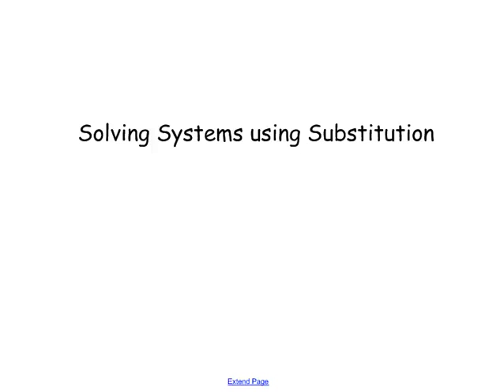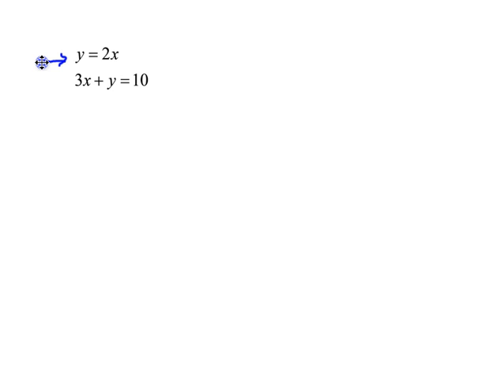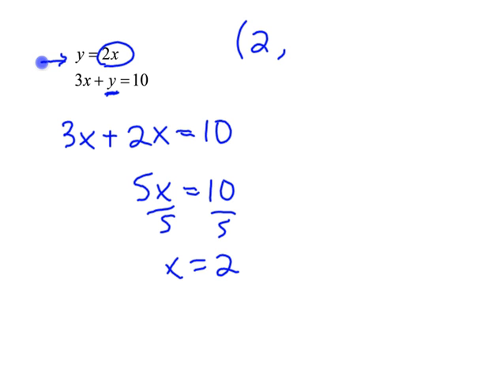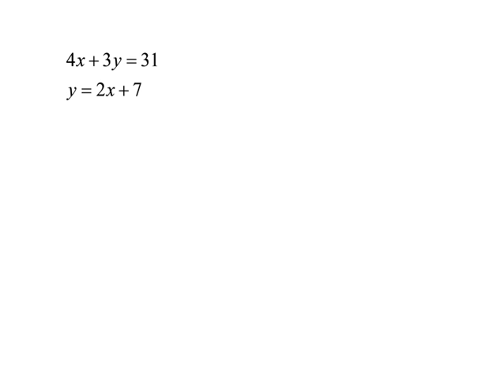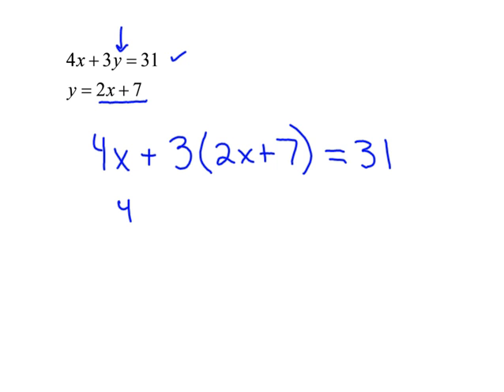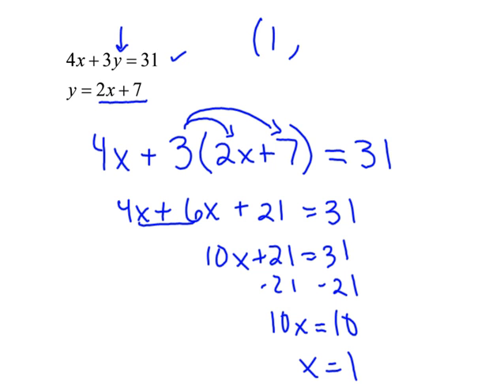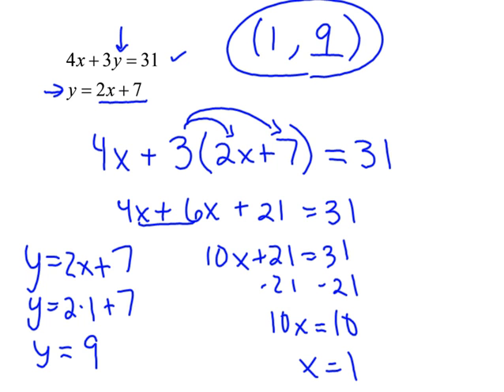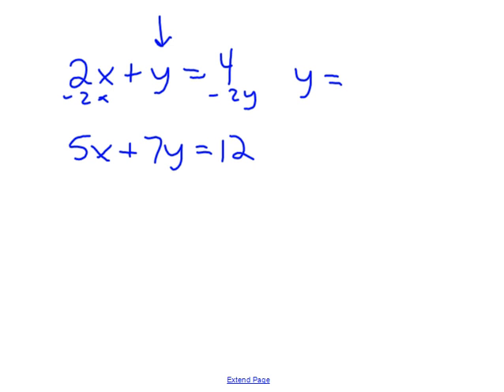Solving Systems by Substitution